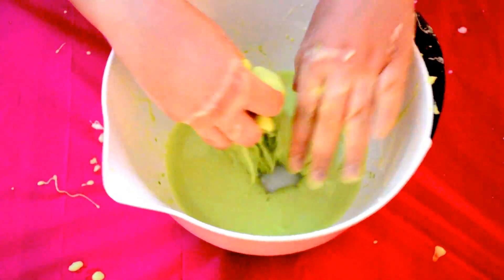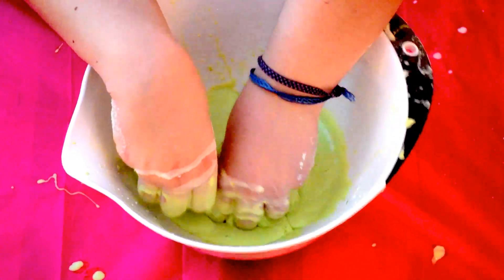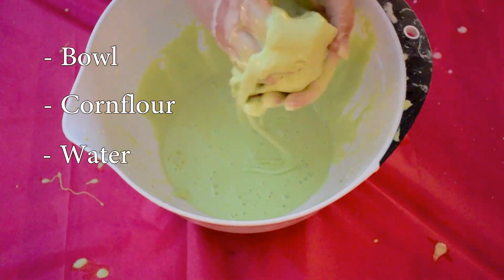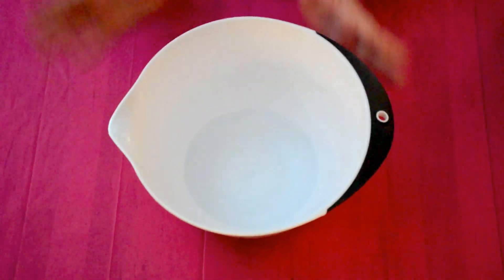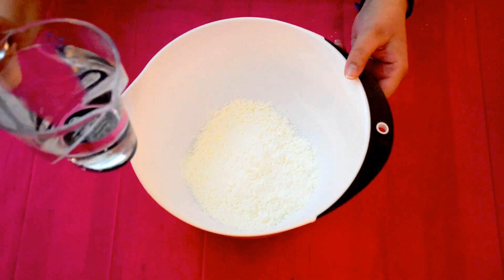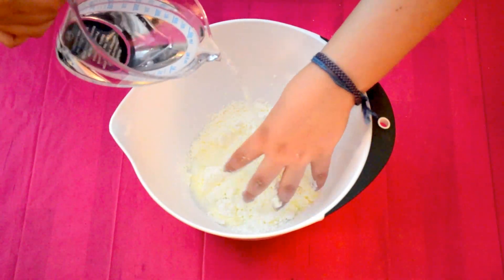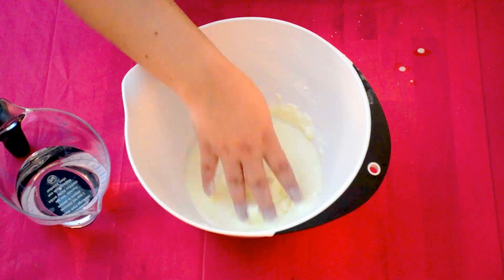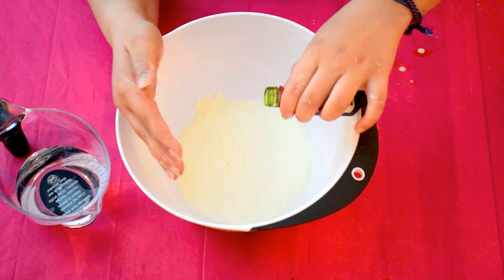CORNFLOUR SLIME!!/DIY How To Make Cornflour/Cornstarch Slime or Goo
Watch how to make this awesome cornflour or cornstarch slime. It's a great activity to do with kids and can also be used as a fun science experiment in schools or at home!